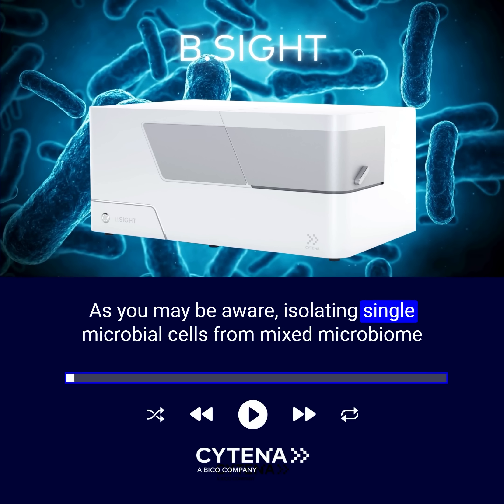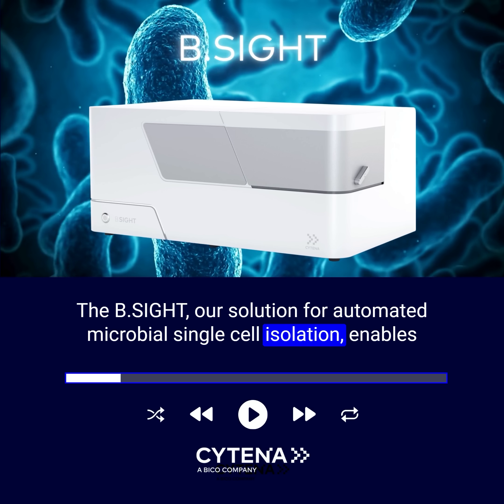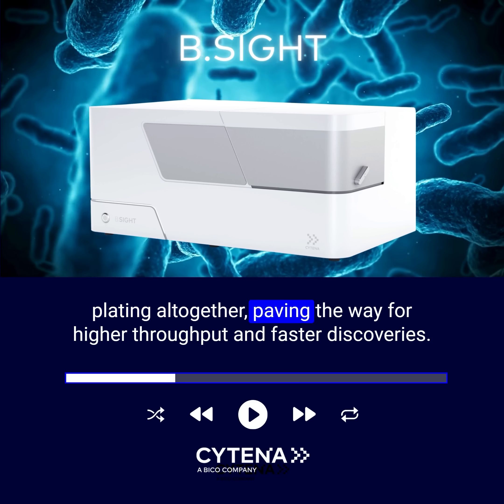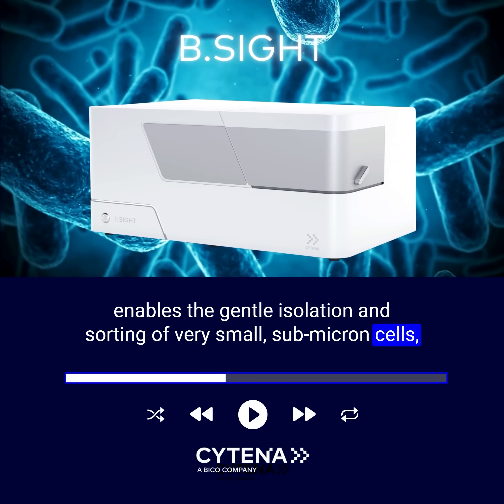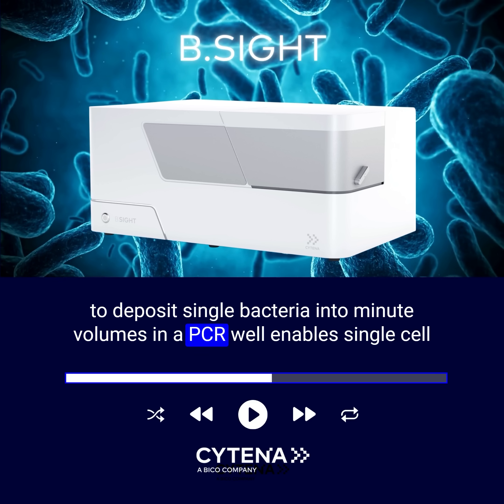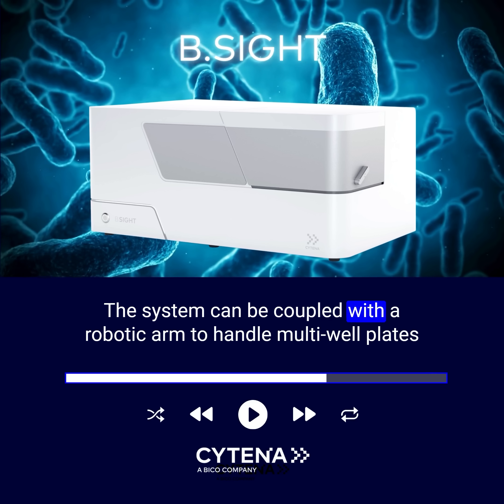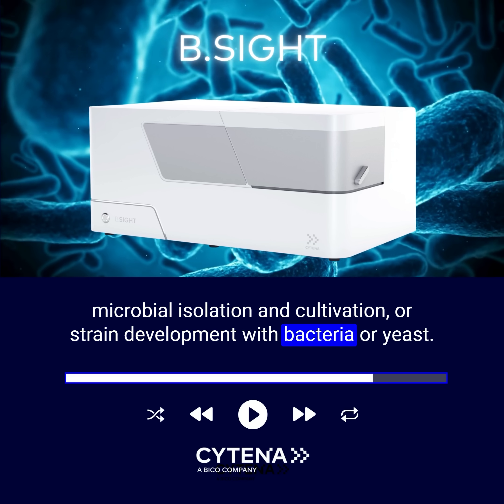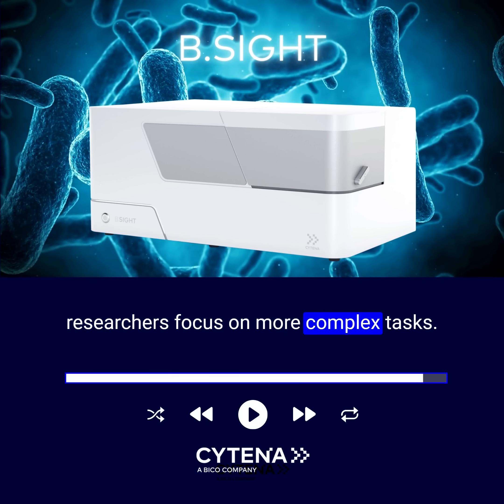B.SIGHT™ | Single-Bacteria and Single-Yeast Isolation and Cloning | Synthetic Biology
The B.SIGHT is a microbial isolation platform that uses cutting-edge optical microscopy and CYTENA’s single-cell dispensing technology to enable isolation of the smallest microbial cells. The second generation B.SIGHT revolutionizes microbiology research by enabling rapid and efficient isolation of bacteria from complex microbiome samples or transformed cultures used for strain development.